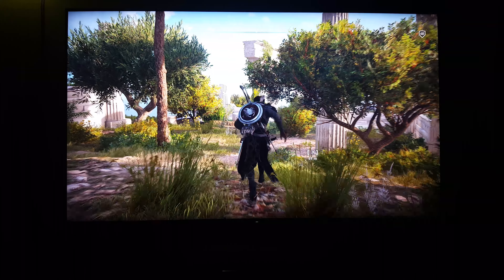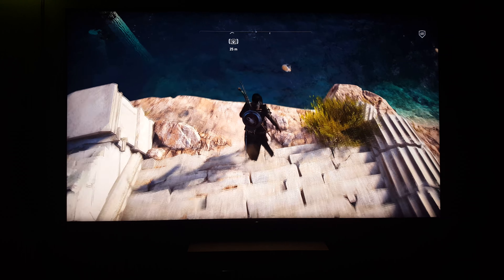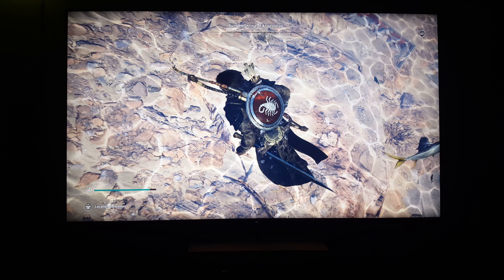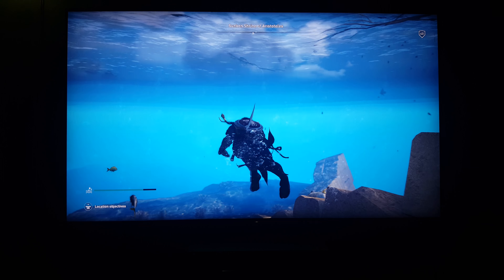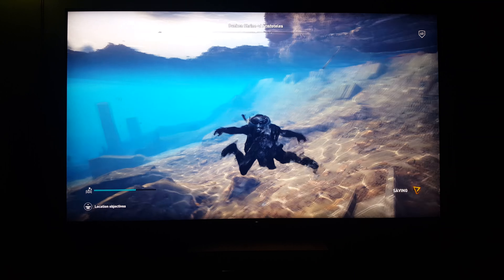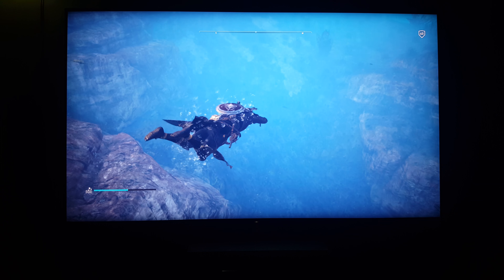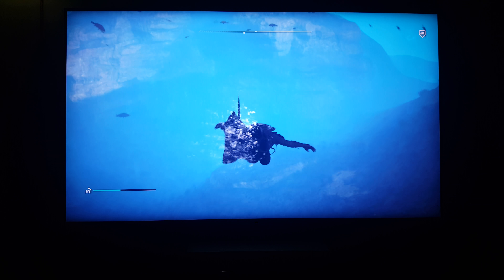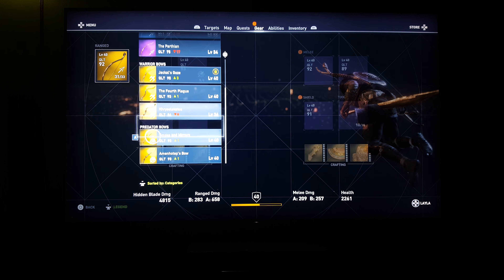Free Movie Reminder 12-23-17 @6pm Eastern Time